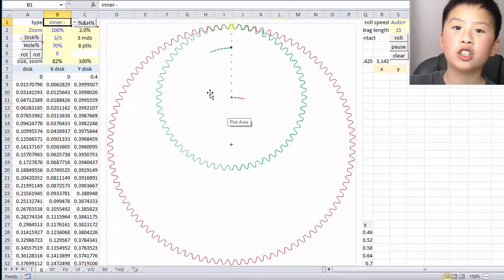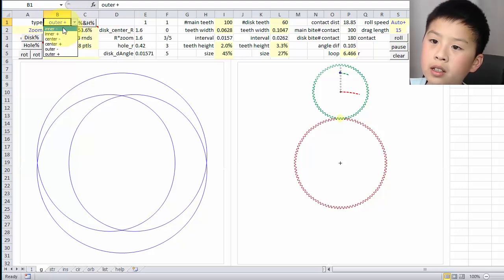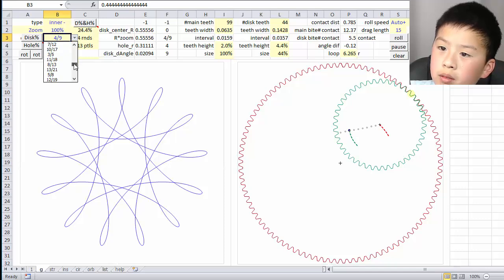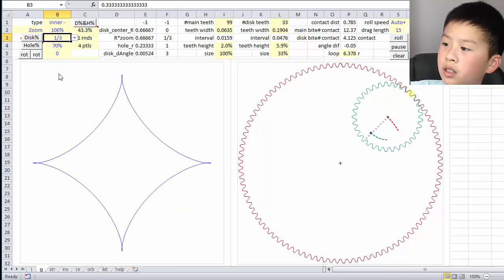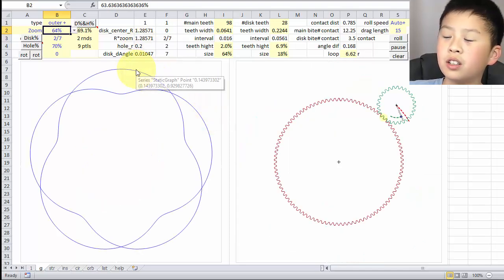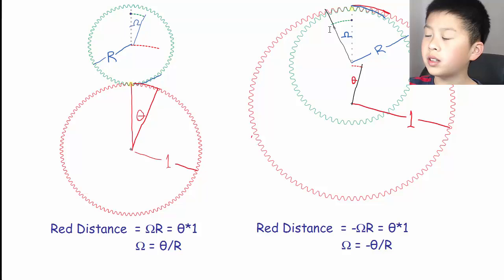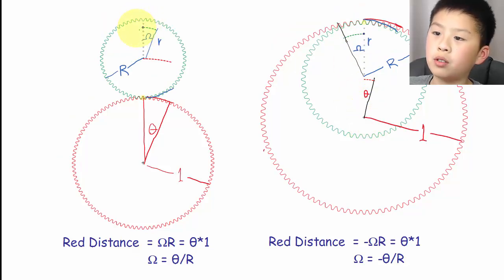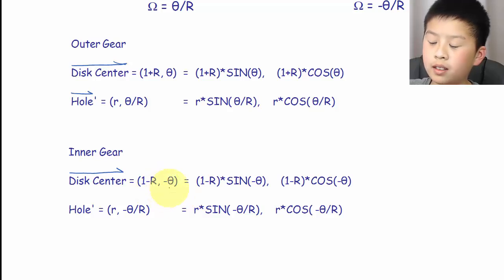Spirograph Part 1, Mathematics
Muk Chunpongtong, 11 years old explains mathematics behind the spirograph and  how to create them with Excel
มรรคเขียนส่วนของลายดอกไม้ในช่องซ้าย ส่วนผมเขียนเกียร์ให้หมุนที่เห็นในช่องด้านขวา